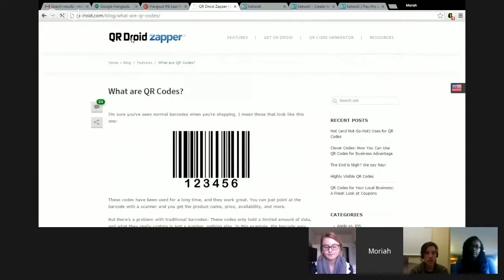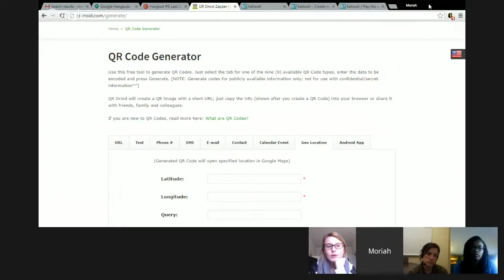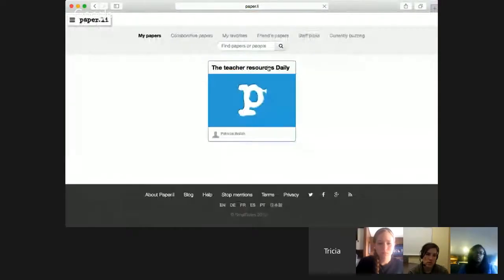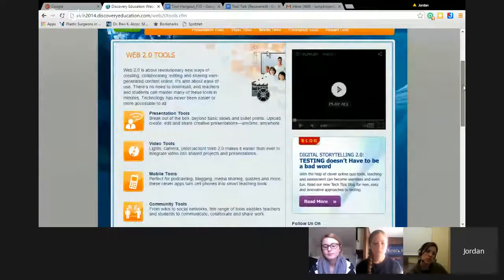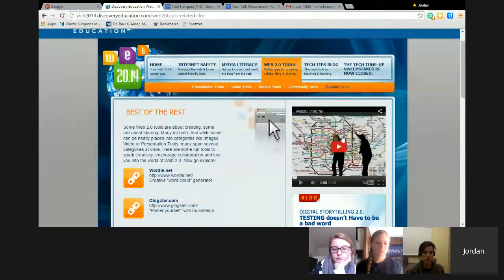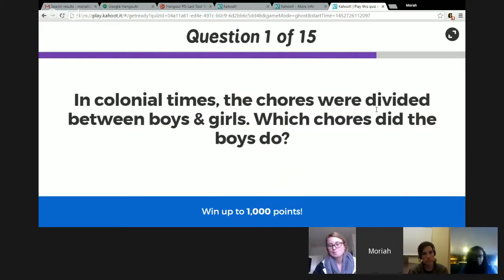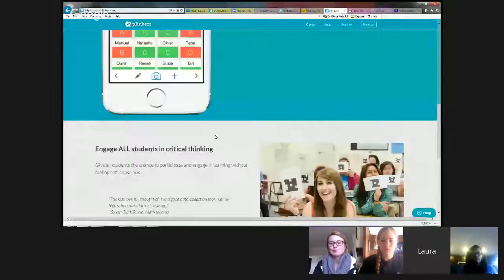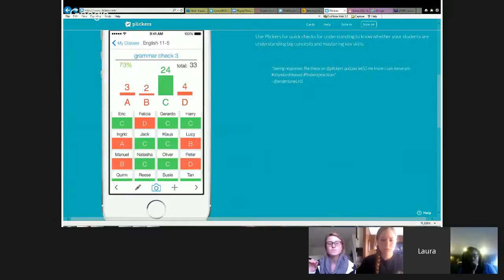Hangout #5: Last Tool Talk!